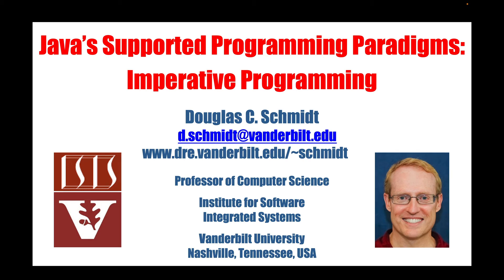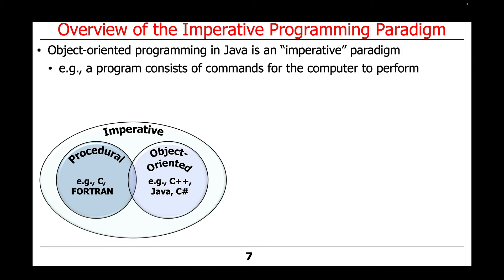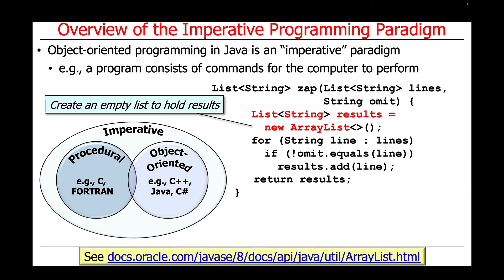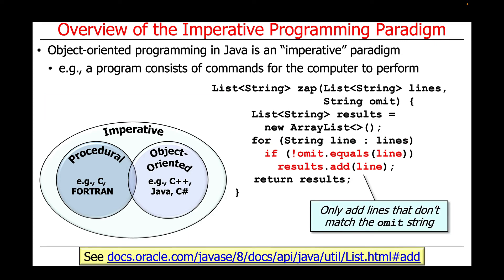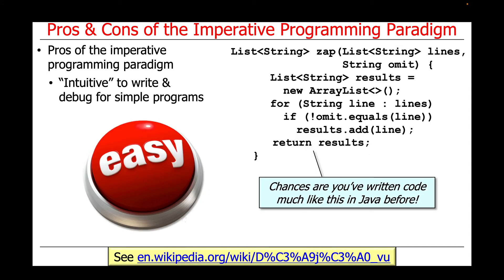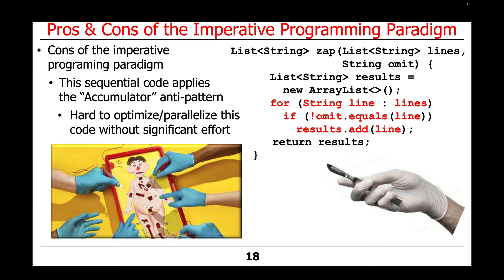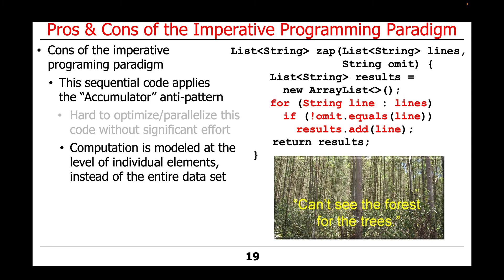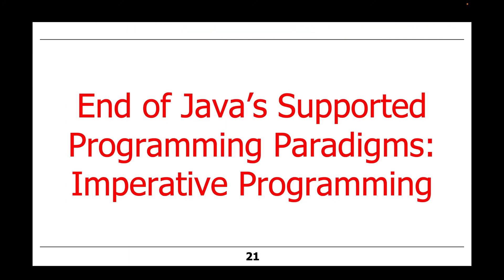Java Supported Programming Paradigms: Imperative Programming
This video briefly explains how Java supports the imperative programming paradigm via its object-oriented features and outlines the pros and cons of this approach.  It also walks through a method implementation that applies basic object-oriented features, which is available in open-source form